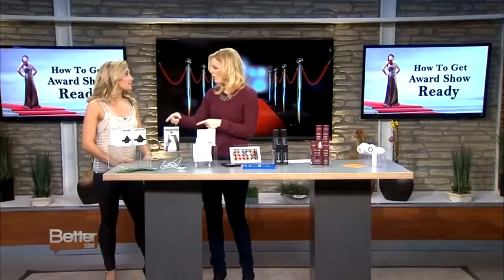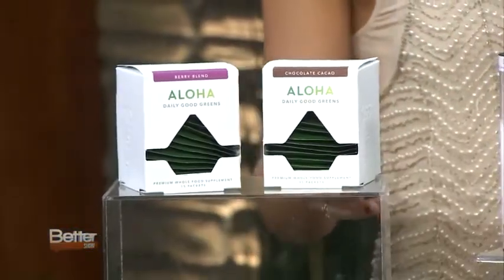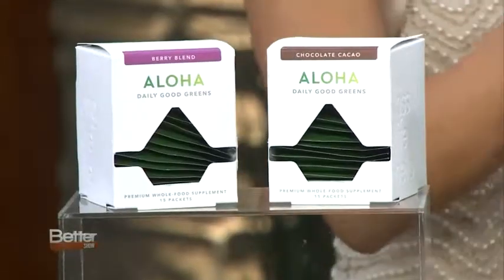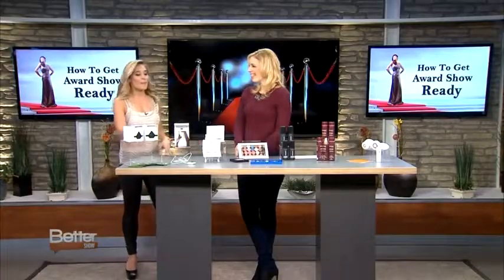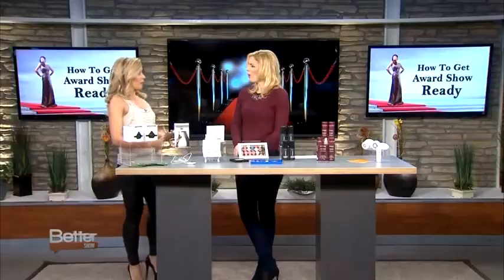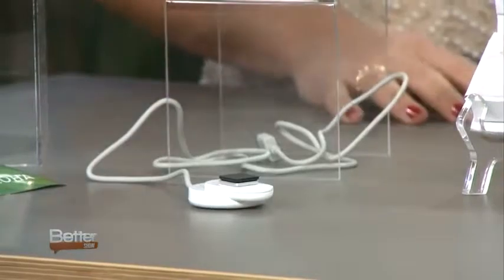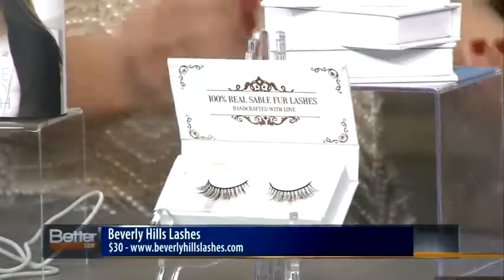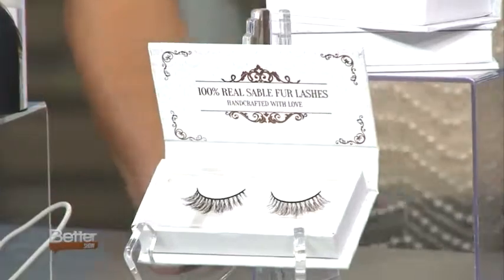Lumo Lift The First Wearable Posture Coach You slouch, it vibrates A posture corrector thats perfe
Lumo Lift: The First Wearable Posture Coach. You slouch, it vibrates! A posture corrector that’s perfect for sitting or working at computers. Comfortable & easy to use. Improve your posture today

Change Your Life by Changing Your Posture! Sit straighter, stand taller and look better with Lumo Lift, an all-in-one appearance booster and fitness tracker.
Lumo Lift is a wearable posture coach that helps you sit straighter, stand taller, and look better by buzzing when you slouch.
Look Better, Feel Better, Be Better! Better posture helps you look better and feel more confident, reduce back and neck pain, and improve your mood & reduce stress.
Lumo Lift works and syncs wirelessly only with Bluetooth 4+ equipped smartphones operating iOS 11.3 or above, or Android 5.0 (Lollipop) or above. Please search "Lumo Lift compatibility" on Google for more details..
Up to 4 weeks of local activity data storage